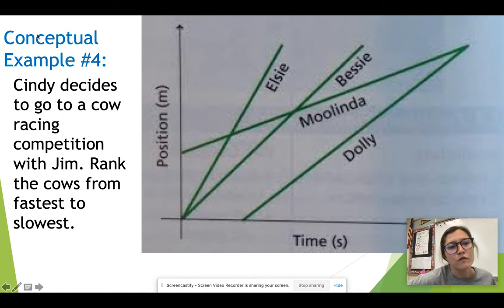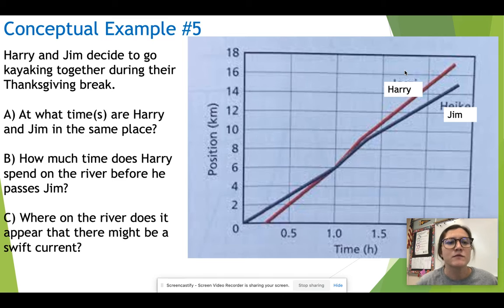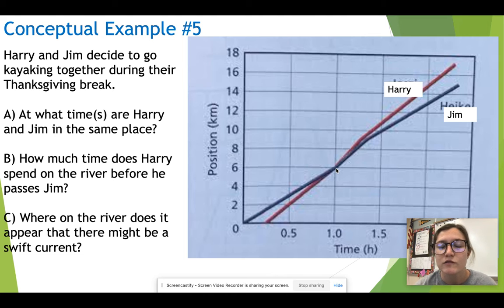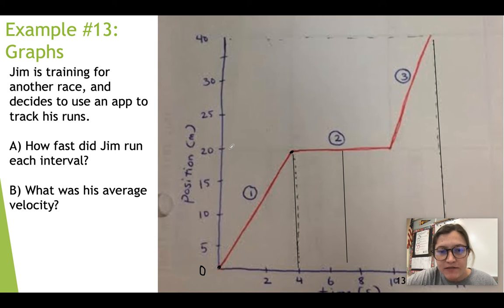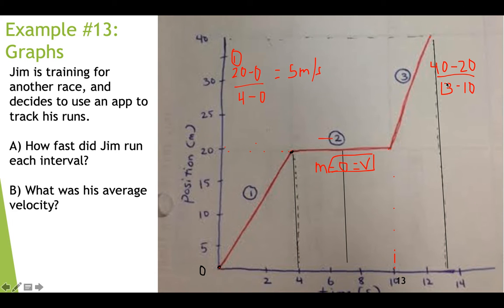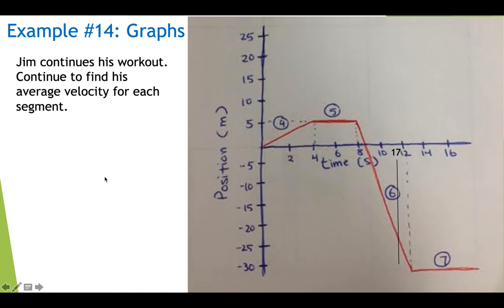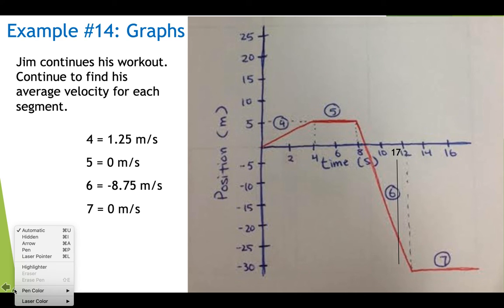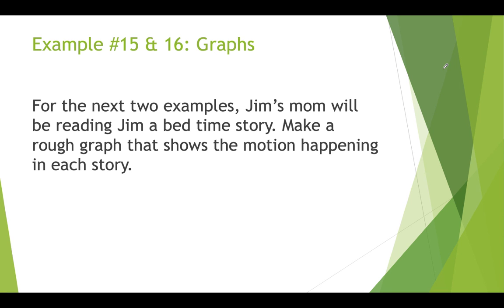AP 1: Graphs of Motion Video 1